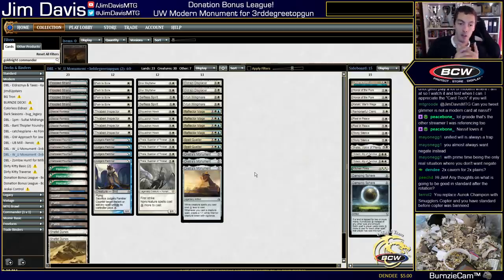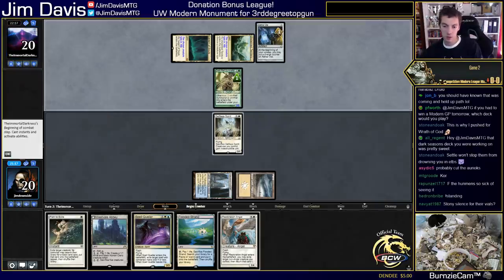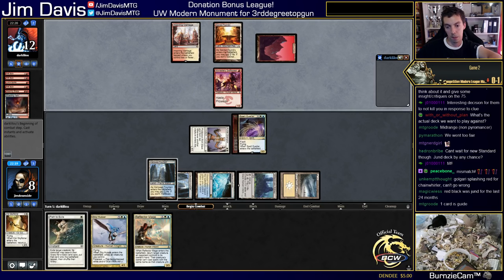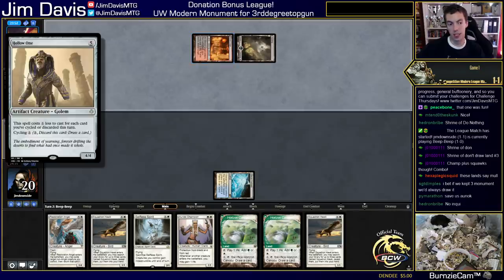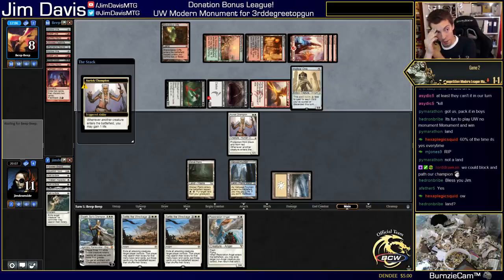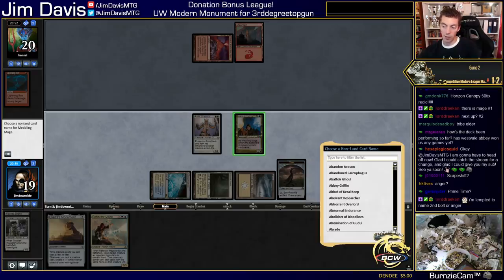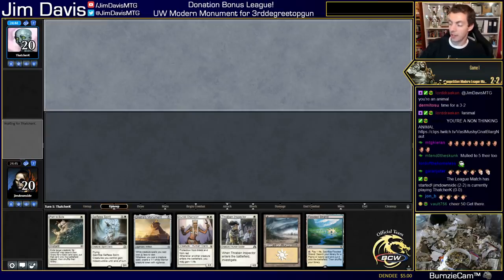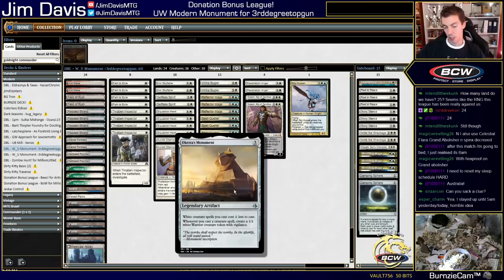Is Oketra's Monument a Playable Modern Card?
We do a donation bonus league for 3rddegreetopgun with their Modern Oketra's Monument deck, which we made some slight modifications to before starting.

3rddegreetopgun / JimDavisMTG stream

2 Arid Mesa
2 Auriok Champion
2 Field of Ruin
4 Flooded Strand
2 Gideon, Ally of Zendikar
2 Glacial Fortress
2 Hallowed Fountain
3 Horizon Canopy
1 Island
2 Kor Skyfisher
2 Militia Bugler
1 Mistveil Plains
4 Oketra's Monument
4 Path to Exile
6 Plains
3 Reflector Mage
2 Restoration Angel
2 Selfless Spirit
1 Sky Hussar
4 Spell Queller
4 Squadron Hawk
4 Thraben Inspector
1 Westvale Abbey

Sideboard
2 Damping Sphere
1 Disenchant
1 Elspeth, Sun's Champion
3 Meddling Mage
3 Rest in Peace
2 Settle the Wreckage
3 Stony Silence